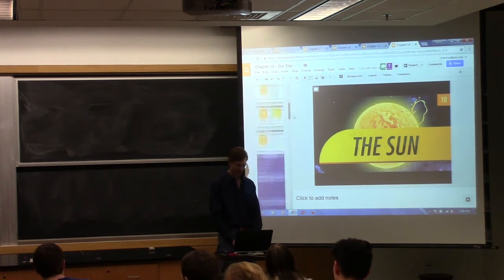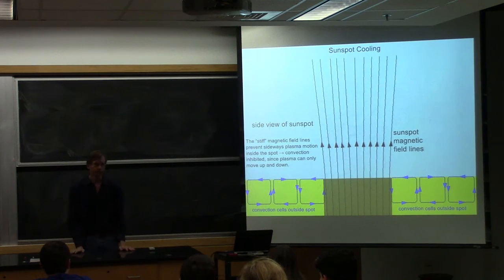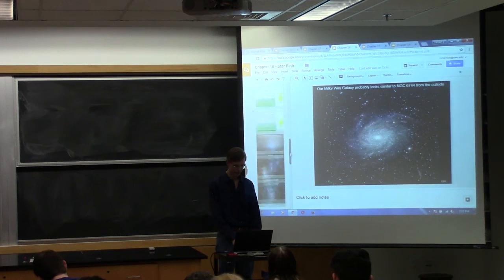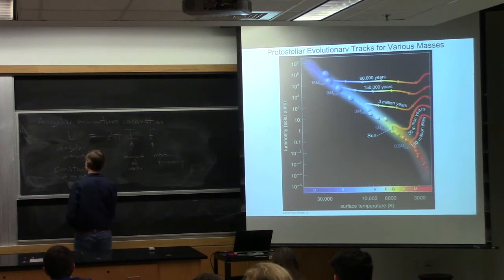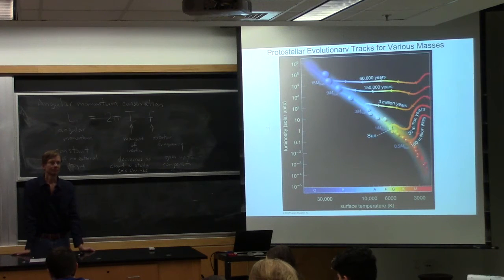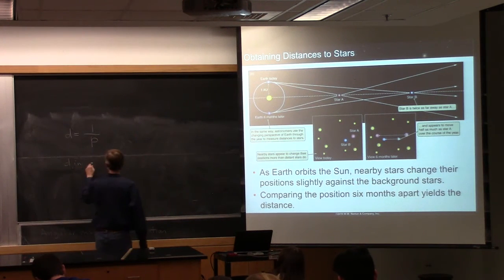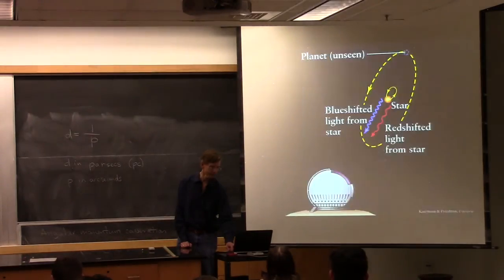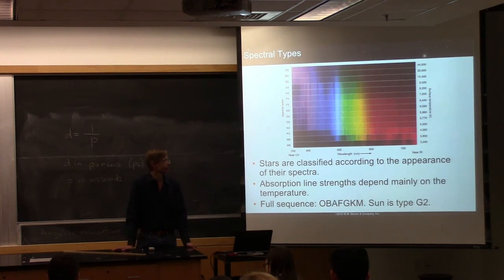ASTR 111 Fall 2016 Exam II Review Session (Part 1 of 3)